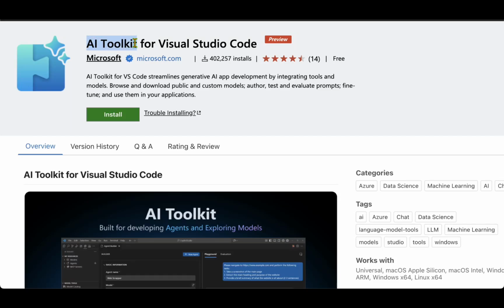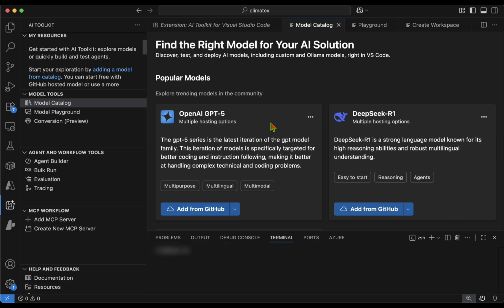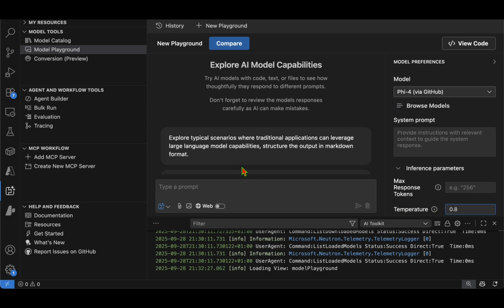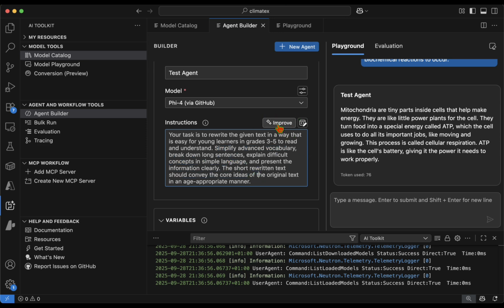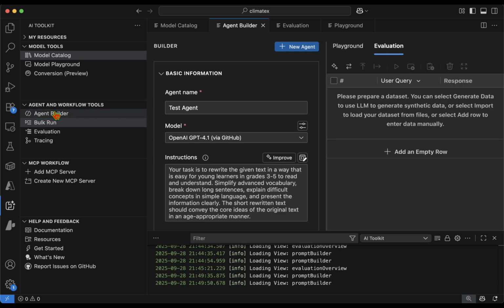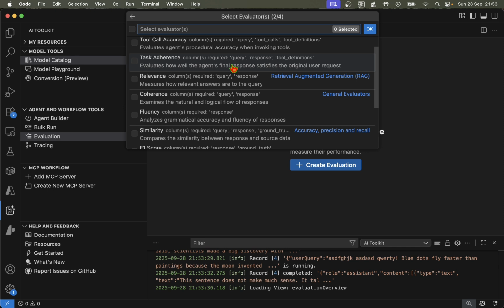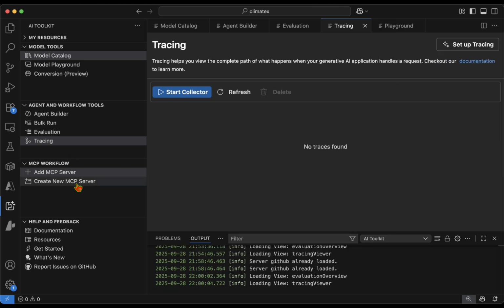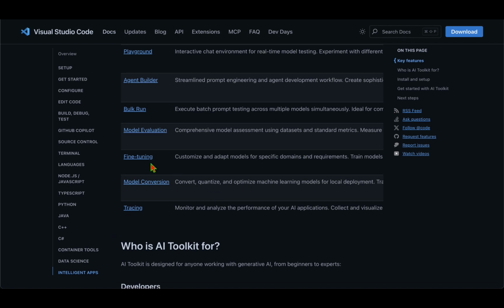AI Toolkit from Microsoft - Fully FREE to build agents!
Microsoft has released a soplisticated AI Toolkit which is a VS code extension. The toolkit has a wide variety of model catelog to choose a model of our choice. It is useful to build and deploy AI agents. It even supports MCP server creation and integration. There is also the option to fine-tune any model of our choice.

So, in this video we do a quick and concise walkthrough of the AI toolkit from Microsoft.